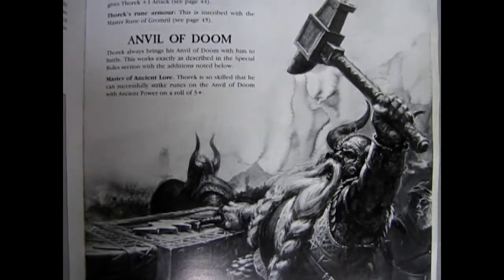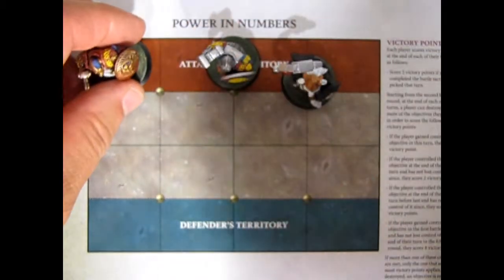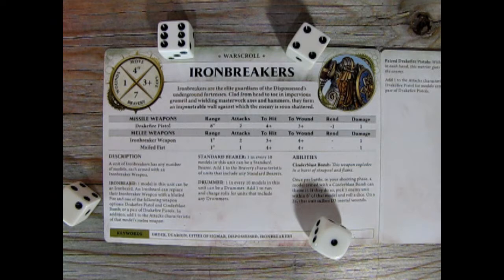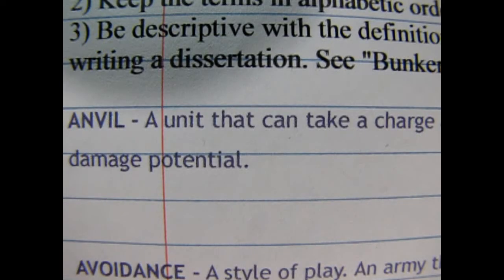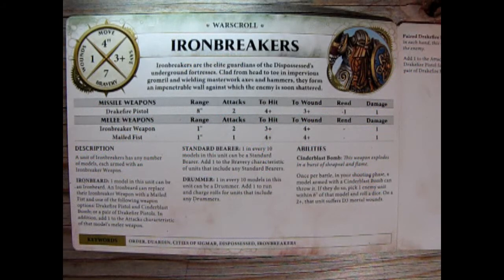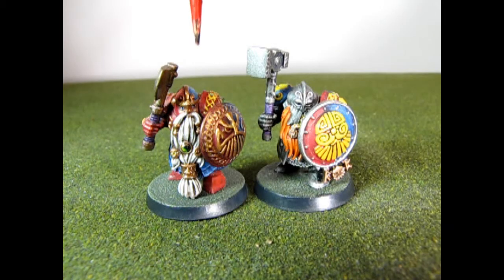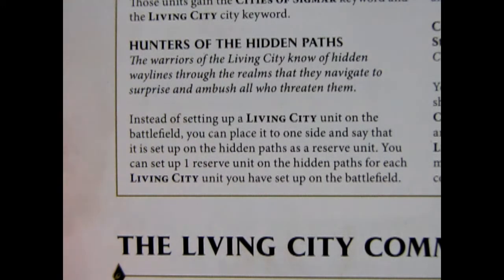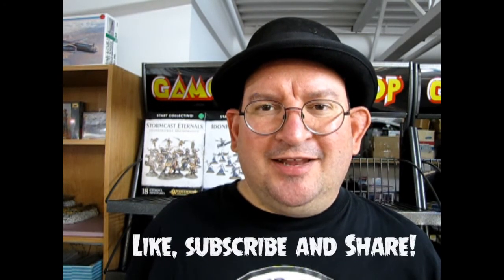Wargaming Terms And Tactics For Table Top Gaming - The Anvil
The hammer and anvil is a military tactic involving the use of two primary forces, one to pin down an enemy, and the other to smash or defeat the opponent with an encirclement maneuver.

On today's Monster Hobbies Age Of Sigmar Battlefield, we will be discussing Wargaming Terms And Tactics For Table Top Gaming - The Anvil.

The Anvil refers to a unit on the battlefield which is built to withstand a frontal assault by an enemy army  playing a slower-moving or more static role. This is the group that keeps an enemy occupied, or holds an objective until another friendly unit can arrive to act as a flanking force that delivers the coup de grace.

The "anvil" echelon here is not a mere diversionary gambit, but a substantial body that hits the enemy hard to pin him down and grind away his strength. The "hammer" or maneuver element succeeds because the anvil force materially or substantially weakens the enemy, preventing him from adjusting to the threat in his flank or rear.

Other variants of the concept allow for an enemy to be held fast by a substantial blocking or holding force, while a strong echelon, or hammer, delivers the decisive blow. In all scenarios, both the hammer and anvil elements are substantial entities that can cause significant material damage to opponents, as opposed to light diversionary, or small scale holding units.

In this video, I will tell you how how to build an Anvil based battalion and how they interact in a game of Warhammer Fantasy and Warhammer Age Of Sigmar.

You may ask yourself "Where can I purchase the Games Workshop model kits?".